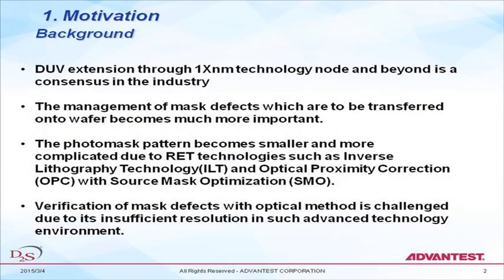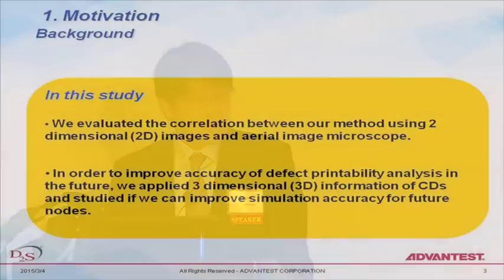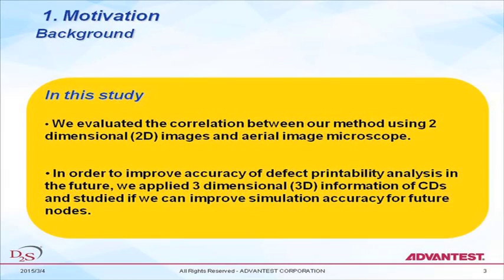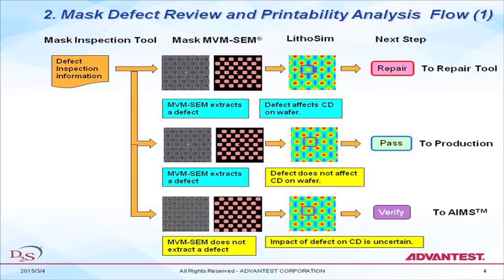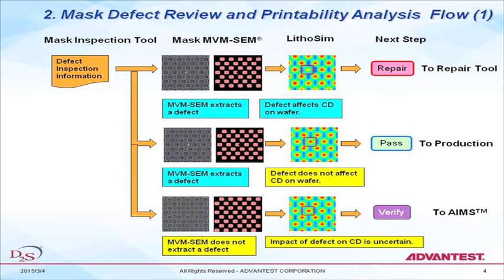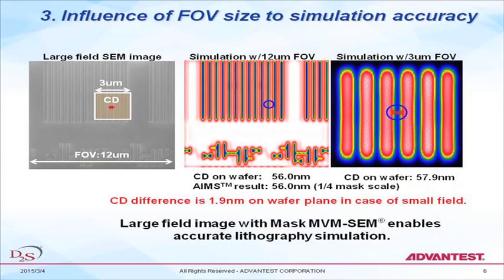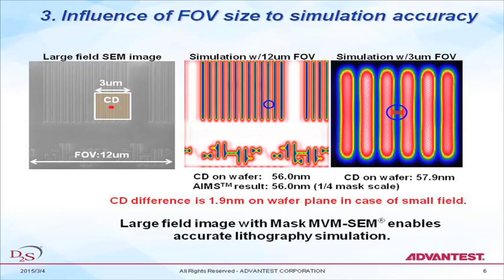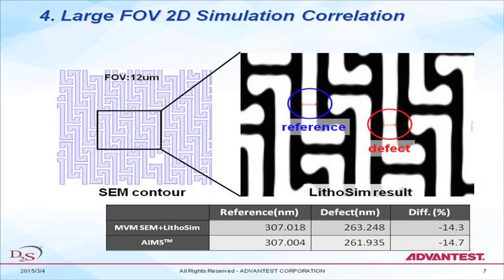Tech Talk: Takayuki Nakamura, Advantest - Spring Edition 2015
The Fine Line -- eBeam Initiative's Video Journal Spring 2015 – Tech Talk -- Takayuki Nakamura, Advantest